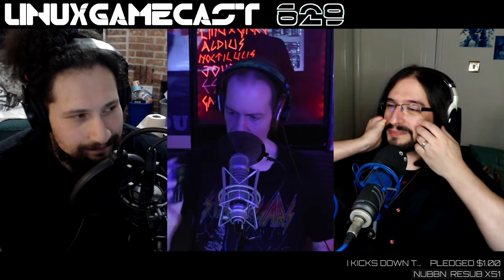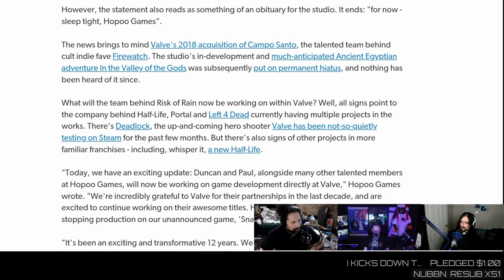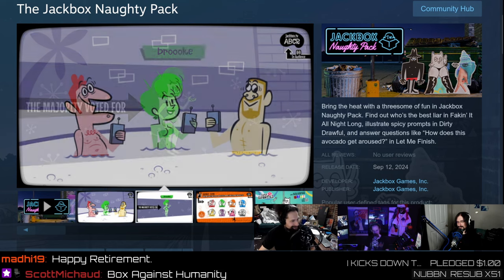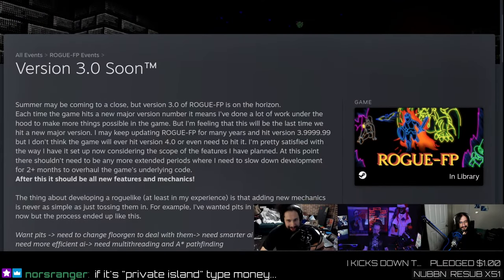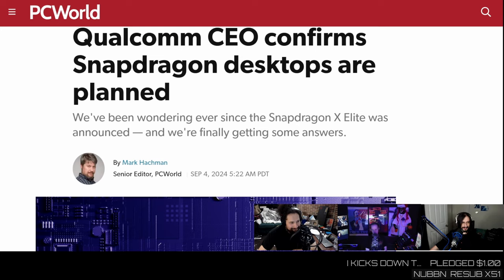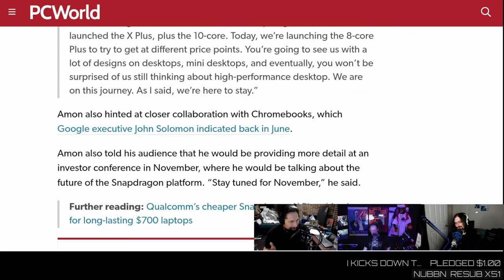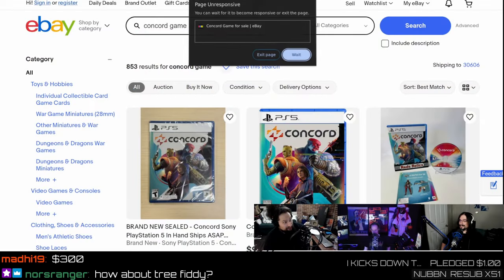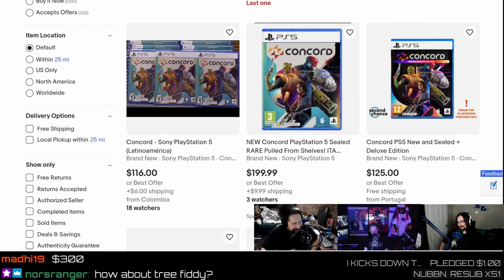We Have Rocket League At Home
Jackbox's Naughty Pack Teases, Valve Gobbles Up Another Studio, Retroid Pockets Learn Linux, and Hacker League Brings Carball Back.

LINKS

Have questions about your Linux setup? Ask in the forums.

TIMESTAMPS

00:00 Intro
00:46 A big problem for Raspberry Pi
04:46 D&D schedules
05:34 A flock of poo
07:17 Steam hires Risk of Rain developers
09:23 Making games at Valve
10:13 Valve keeps secrets
13:26 Naughty Jackbox
14:20 Hardware integration opportunity
15:51 Hacker League: We have Rocket Cars at home
17:24 Lack of alternatives
21:05 Reverse engineering servers
23:01 Rouge-FP 3.0 incoming
24:46 Golfing in Olympus
27:51 Desktop ARM PCs form QUALCOM
28:51 Upgrading ARM desktops
31:38 ARM desktops are not cheap
35:58 Retroid Batocera & Armbian support
39:18 How much?
40:30 Android gaming devices
41:55 GODOT addresses console ports
44:13 Nintendo dev kits cost how much?
45:49 A better solution?
47:10 Concorde selling on eBay
52:38 Uwe Boll cancels Postal 2 crowdfunding
56:07 Anyone played Deadlock yet?
01:02:05 Windows embarrasses Nobara Linux